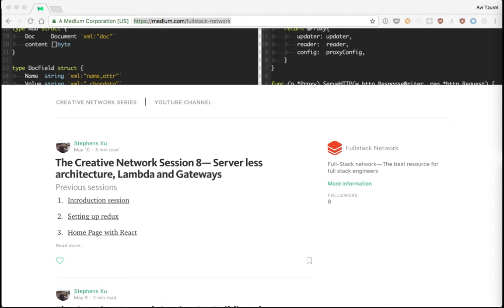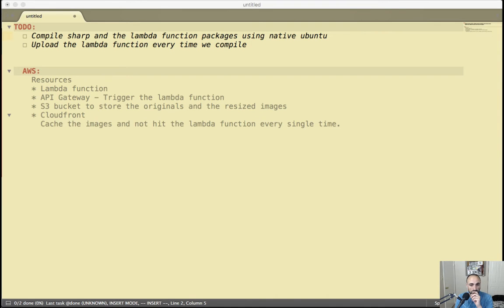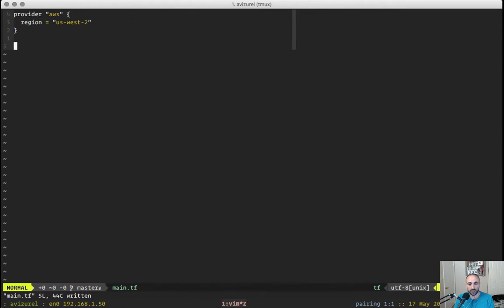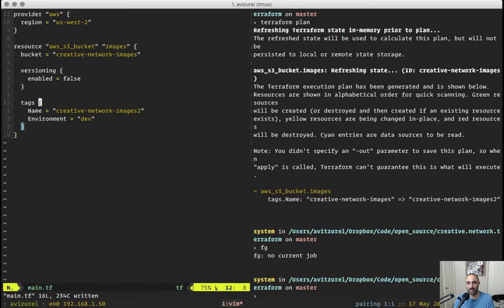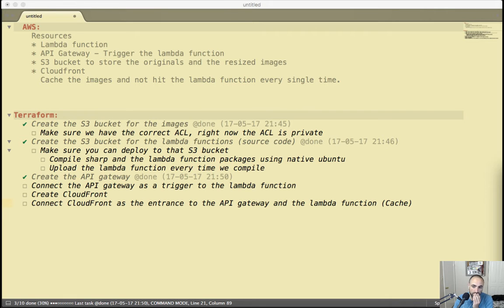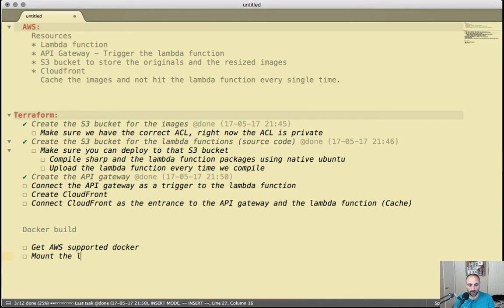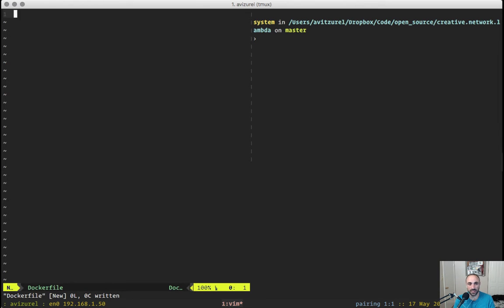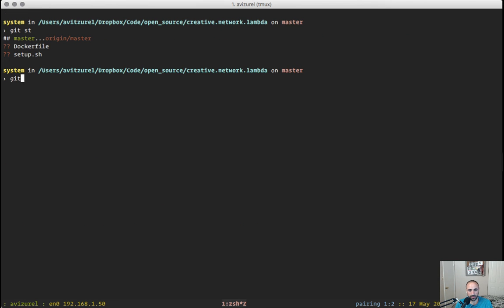Creative network - React + Rails and more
Building a full stack application from scratch.
Front End is going to be React/Redux, Backend is going to be a combination of Rails/Python and Node.js.

I am going to be pair programming for a lot of this series.